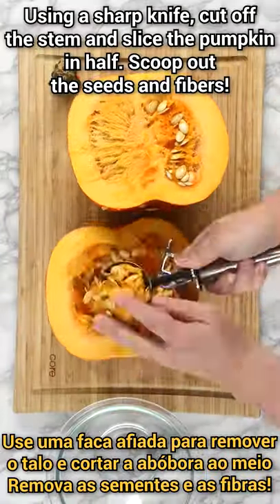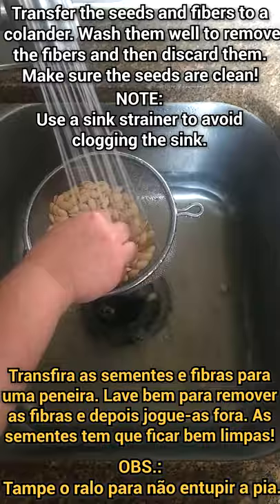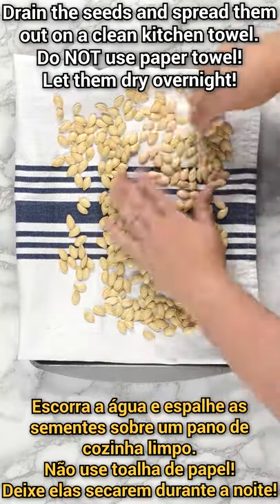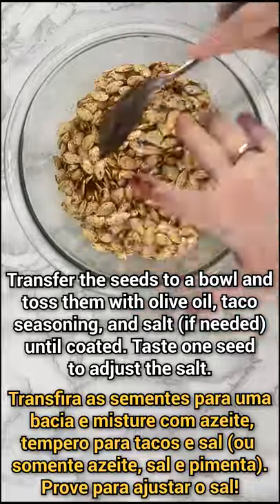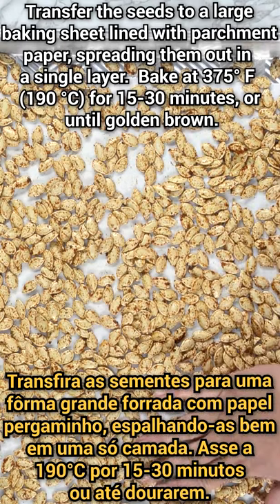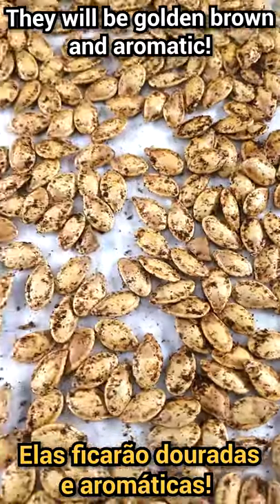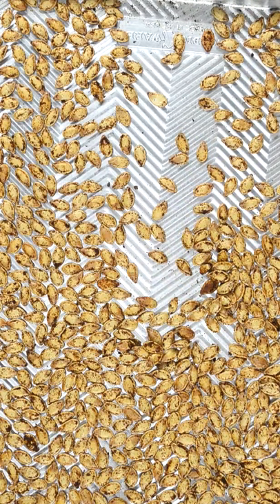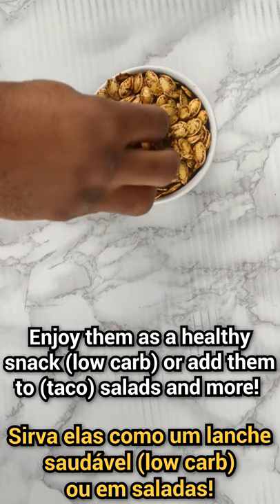How to Roast Pumpkin Seeds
Find out how to clean, dry, and roast pumpkin seeds easily to make a super budget-friendly crunchy, healthy snack or appetizer. Whether you’re carving a Jack-O-Lantern or peeling pumpkin for cooking baby food puree, pumpkin pie filling, or more, don’t waste the seeds.  They can made into these roasted pumpkin seeds with keto taco seasoning that will satisfy your cravings for a salty snack.

Homemade roasted pumpkin seeds recipe:

Ingredients for roasting pumpkin seeds:
1 ½ cups pumpkin seeds washed and dry
1 tbsp olive oil
1 tbsp homemade keto taco seasoning ** or store-bought
Salt only if needed

1. Remove the Seeds: Use a large metal spoon or ice cream scoop to remove the seeds and stringy fibers.
2. Wash and Dry the Pumpkin Seeds: Place the seeds into a colander or large sieve, wash them well under running water and remove any strings attach to them. Make sure to use a strainer to cover the sink drain to prevent clogging. Then, spread the seeds out on a clean kitchen cloth and let them dry overnight.
3. Season the Seeds: In a bowl, toss the seeds with olive oil, taco seasoning, and salt (if needed). Taste one seed to adjust the salt if needed.
4. Roast the pumpkin seeds: Preheated oven at 375°F (190ºC). Spread the seeds evenly onto a baking sheet lined with parchment paper or a lightly greased cookie sheet for even roasting.
5. Bake them for about 15 to 30 minutes, depending on the size of the seeds. Toss them at least once halfway through for even browning. They are ready when they get a nutty aroma and golden brown color!
6. Enjoy them either warm or at room temp.

**Homemade Keto Taco Seasoning:
Ingredients:
2 tbsp chili powder Some omit this but it gives it a smoky flavor with a mild kick to the mix. For a spicier seasoning mix, use half chili powder and half cayenne
1 tbsp ground cumin
2 tsp paprika I used smoked but you can use sweet paprika instead
2 tsp salt
1 tsp garlic powder
1 tsp onion powder Use dried onion instead if you want
1 tsp oregano Replace with coriander or dried cilantro if you prefer those
1 tsp ground black pepper
All that is needed is to mix everything together in a bowl. Then transfer to either a small mason jar or a sealable plastic bag and label it. To save some washing, you can place the seasonings right into your storage jar/bag, cover/seal, and give it a good shake.